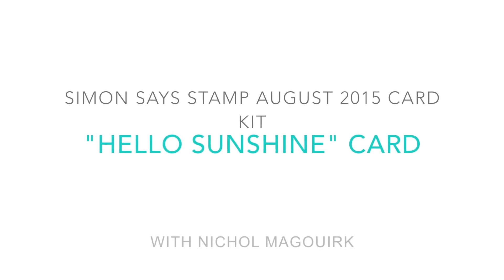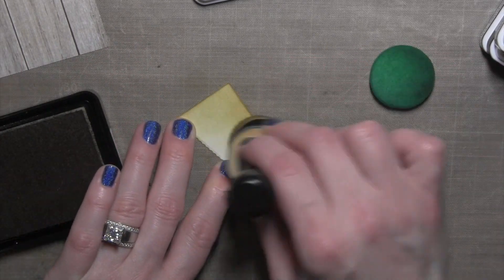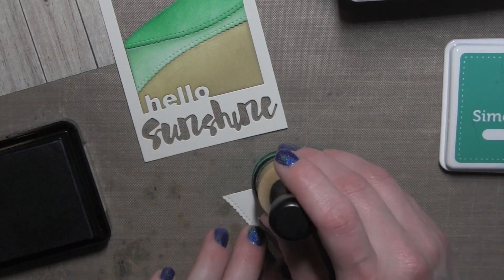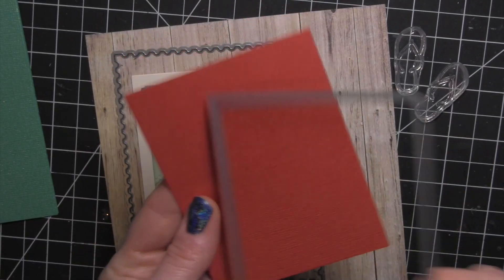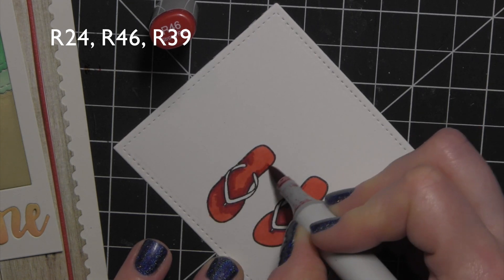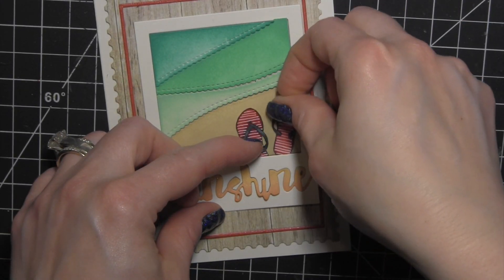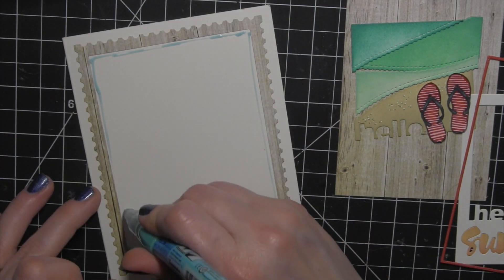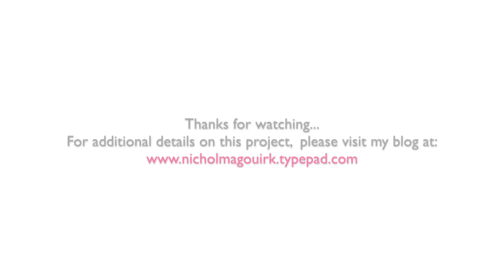Simon Says Stamp August 2015 Card Kit | "Hello Sunshine" Card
Inlay frames card using Simon Says Stamp August 2015 Card Kit.

• Simon Says Stamp Card Kit of the Month August 2015 SUMMER SUNSHINE ckau15  ——
• Simon Says Stamp Premium Dye Ink Pad MELON ink049 The Color of Fun  ——
• Simon Says Stamp Premium Dye Ink Pad APRICOT ink061 Splash of Color  ——
• Simon Says Stamp Premium Dye Ink Pad ink051 Spring Rain The Color of Fun  ——
• Simon Says Stamp Premium Dye Ink Pad SCUBA ink043 The Color of Fun  ——
• Simon Says Stamp Premium Dye Ink Pad HIGH DIVE ink055 Splash of Color  ——
• Simon Says Stamp FRAMES Craft Dies sssd111373 This is the Life  ——
• Simon Says Stamp WAVY SCALLOP STITCHES Wafer Dies s290 Splash of Color  ——
• Simon Says Stamp HELLO SUNSHINE FRAME Wafer Dies sssd111484 Splash of Color  ——

The information provided in this video is from my own personal experience. I am not an expert, I just enjoy sharing what I love. Thanks Simon Says Stamp for sending this kit to do this video!